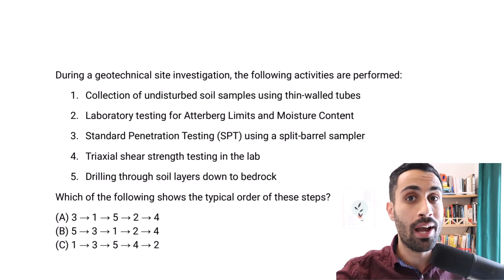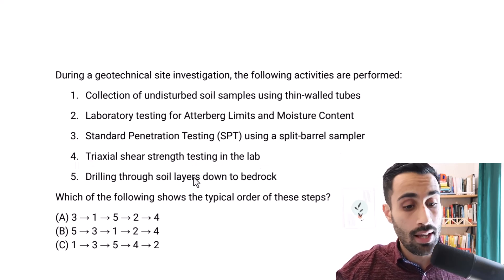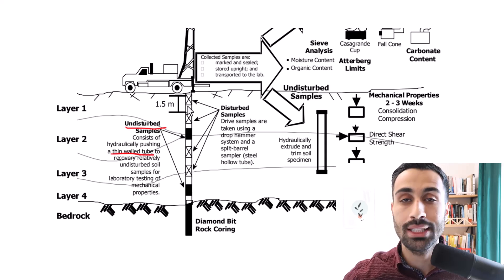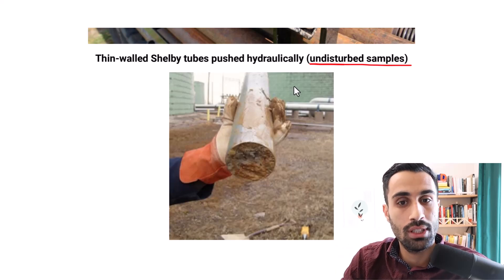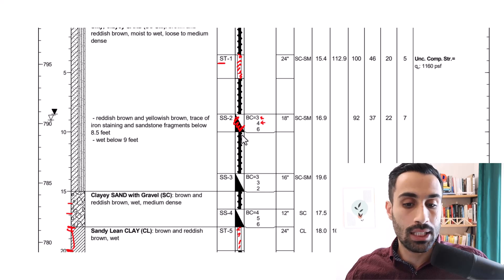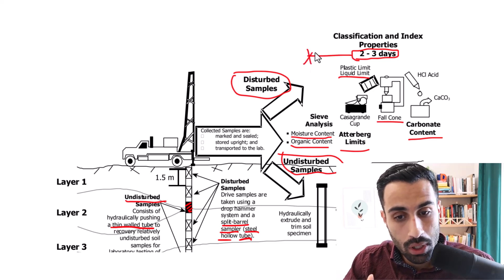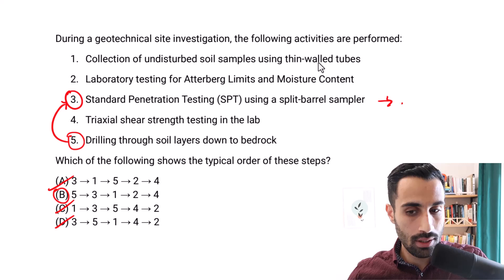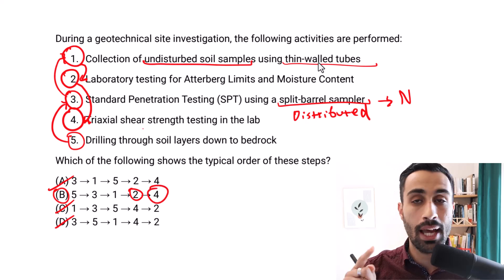FE Exam Prep - Geotechnical Engineering Testing Steps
Let's break down the traditional steps in geotechnical engineering for collecting disturbed and undisturbed soil samples during a site investigation. Learn how engineers use sampling techniques like the split-spoon sampler and Shelby tube, and how these samples are tested in the lab for classification, index properties, and mechanical strength. These are some good concepts to know for FE Civil exam!